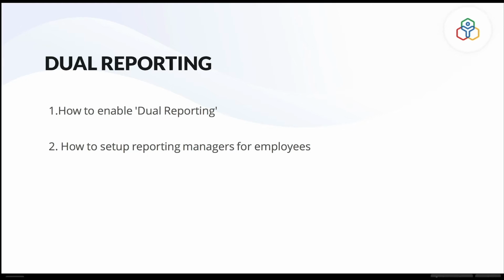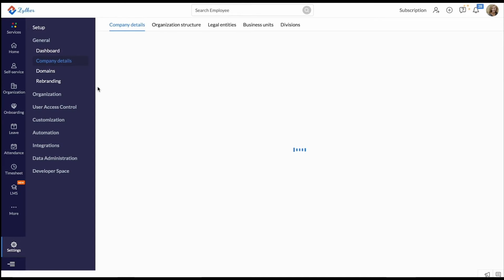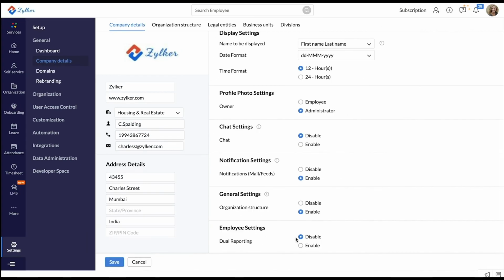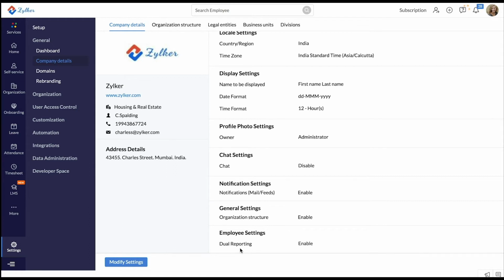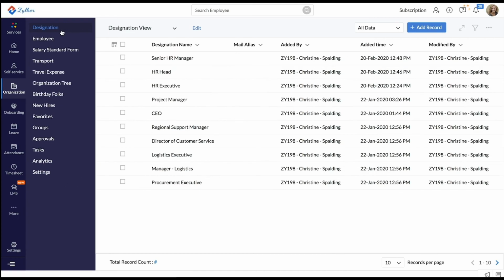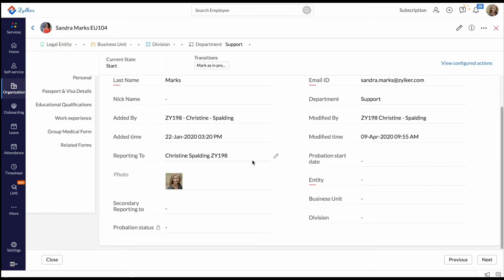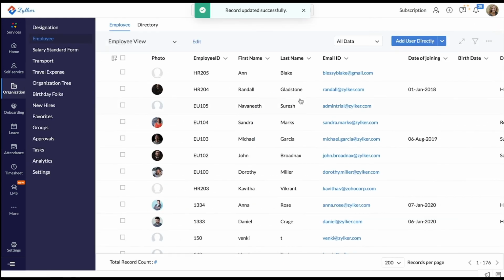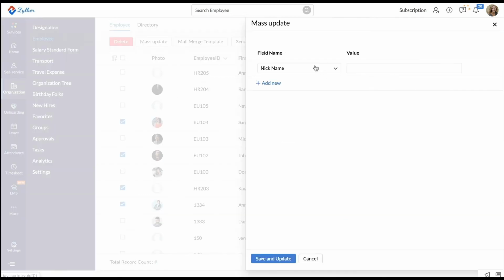How-to videos: Dual reporting in Zoho People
Employees working under many managers is a common practice in organizations. To accommodate this in your Zoho People account, you can set up dual reporting for your employees. With dual reporting enabled, an employee can report to two manager simultaneously. This can be set up under the company details set up page of Zoho People.

About Zoho People:
Zoho People is an online, cloud-based HRMS to manage and automate your HR processes. With Zoho People, you can focus on your employees while we take care of your HR tasks.
Key features:
Employee database management
Leave management
Employee onboarding
Time management
Attendance
Performance management
HR process automation
Learning management system
Employee question management

Try it out for free today!

Resources:
Administrator Guide